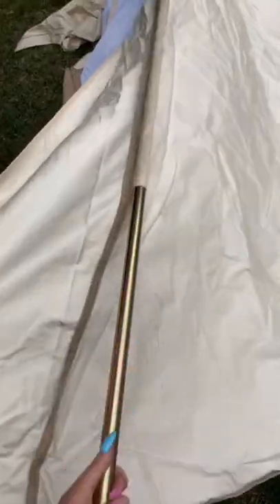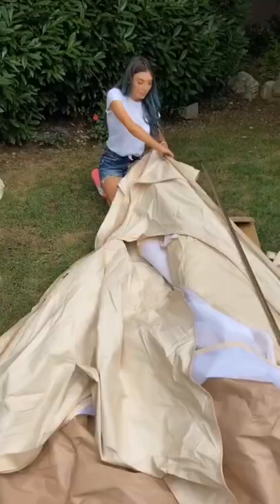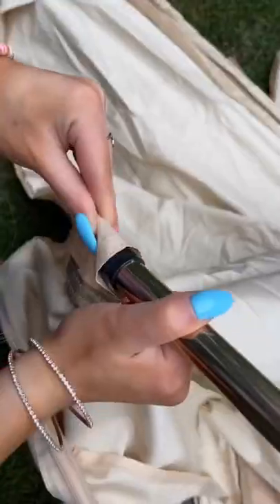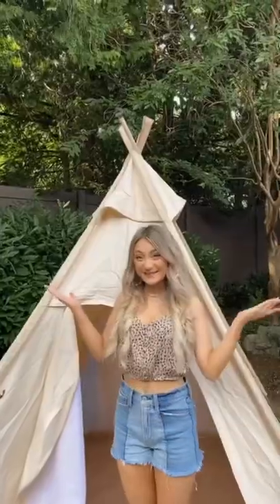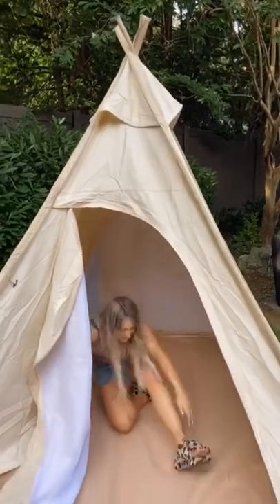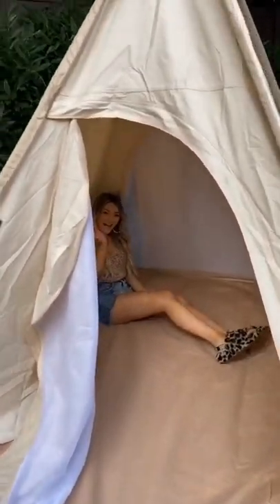Tent set up ✔️ WHAT comes NEXT?